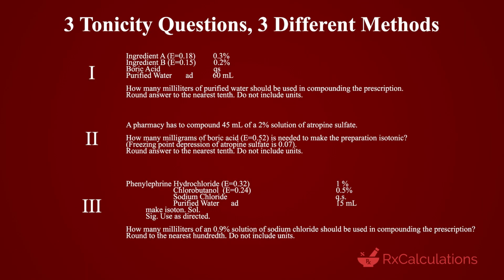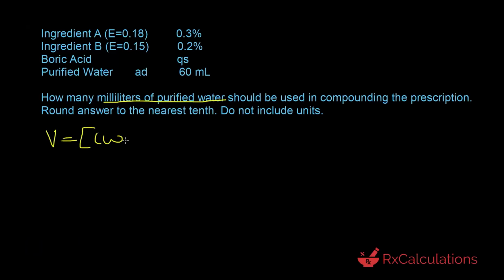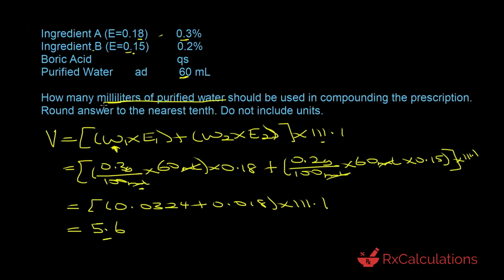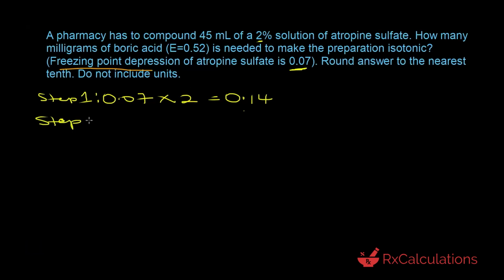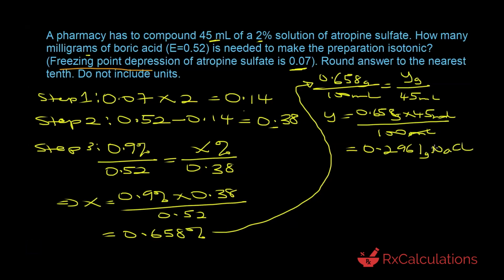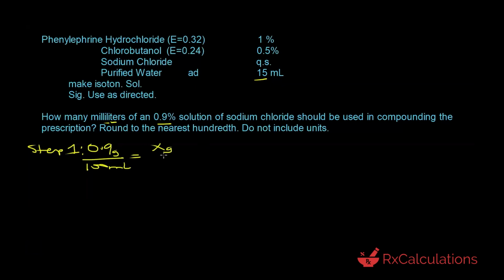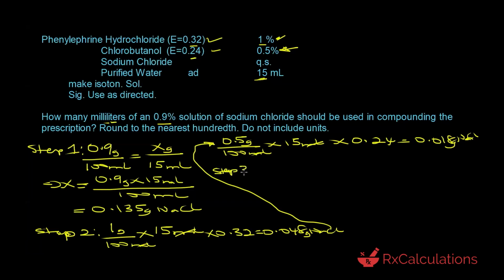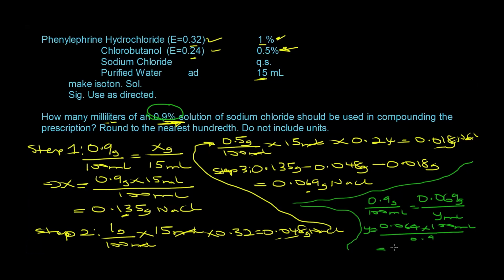3 Tonicity Questions, 3 Different Methods | How to Know Which Tonicity Method to Use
Tonicity calculations are one of the most confusing topics in pharmaceutical calculations, not because the math is difficult, but because students choose the wrong method.

In this video, I walk through three tonicity questions using three different methods:

The White–Vincent Method

The Freezing Point Depression Method

The Sodium Chloride Equivalent (E-value) Method

The key to mastering tonicity problems is not memorizing formulas — it’s knowing which method applies before you start calculating.

In this lesson, you’ll learn:

How to identify when to use the White–Vincent method

When freezing point depression data signals a specific approach

How to correctly apply the sodium chloride equivalent method

The differences between volume adjustment and equivalence accounting

How to avoid common pharmacy math mistakes on exams

A simple decision framework for tonicity questions

These concepts are essential for pharmacy school exams, compounding calculations, and NAPLEX preparation.

If you’ve ever felt unsure about which tonicity method to use, this breakdown will make the process structured and predictable.

Interpret first.
Choose the correct method.
Then calculate.

📌 NAPLEX Calculations Question Bank with Video Solutions

Dr. Danquah provides insider tips, strategies, and more to help you succeed in pharmacy school and beyond!